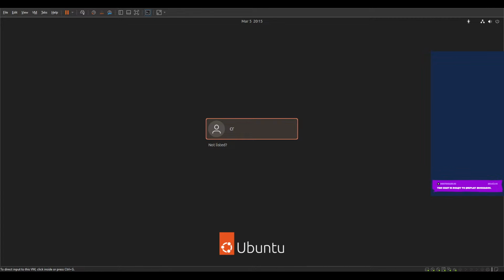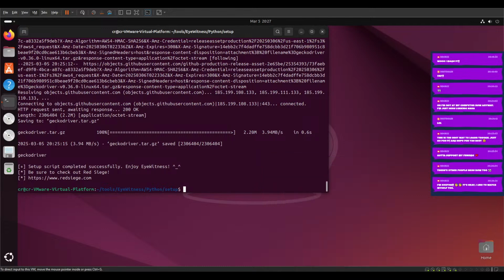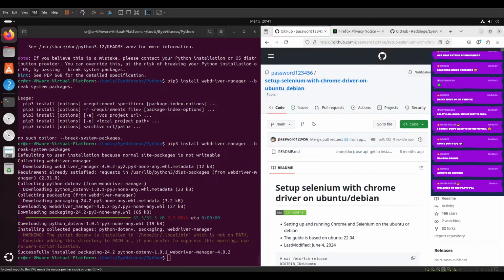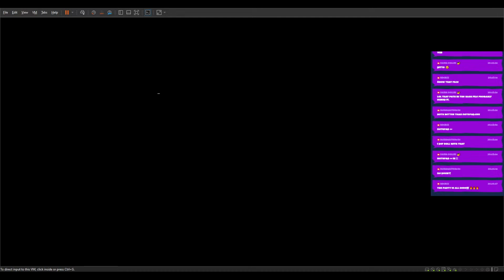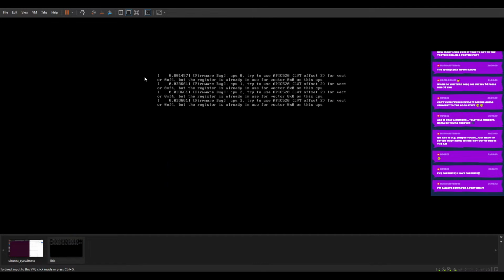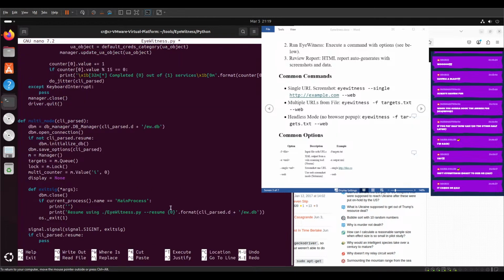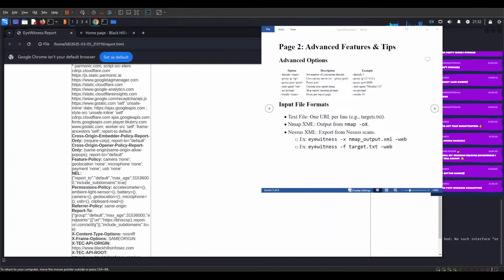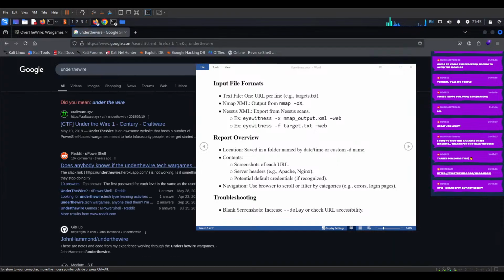EyeWitness - Install and use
I don't know what I am doing and I don't know how long it will take.

Installation and use of the forensic and investigative tool, EyeWitness.